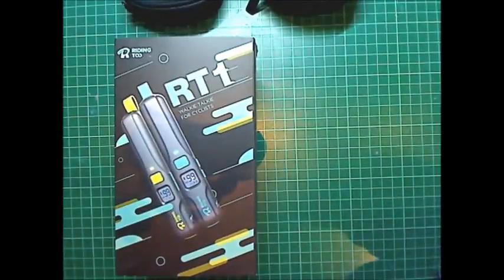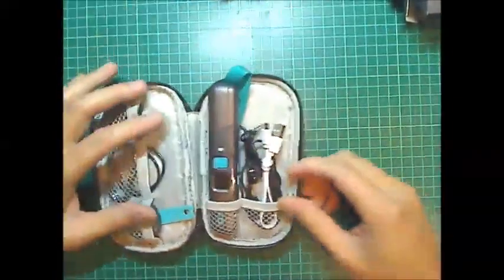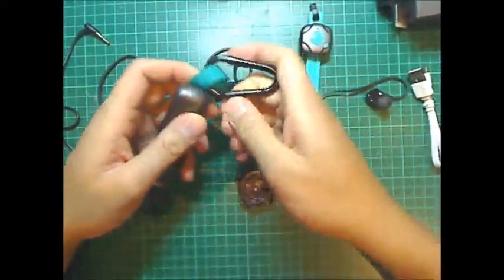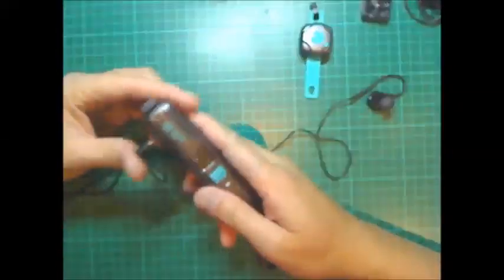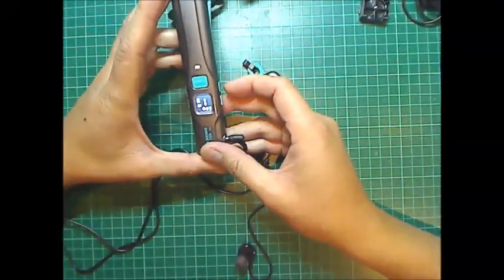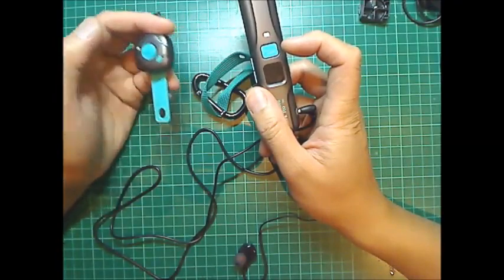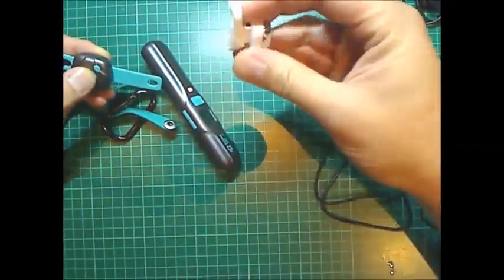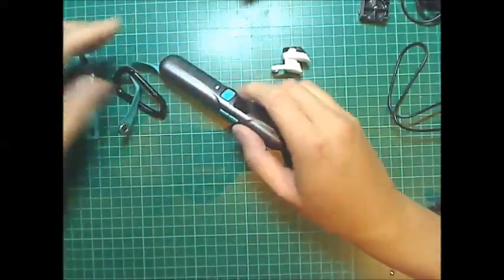Ridingtoo RT1 Wearable Walkie Talkie Intercom, lightweight wireless bike walkie talkie system can be